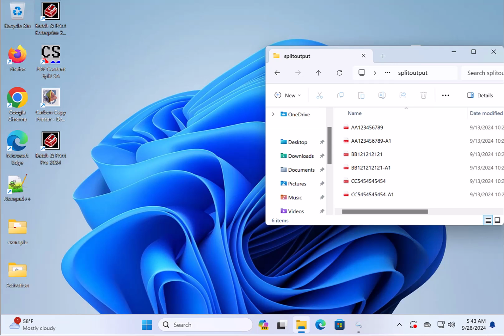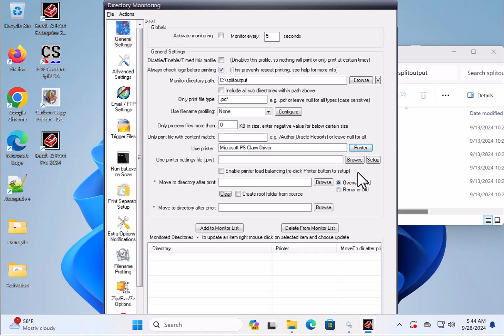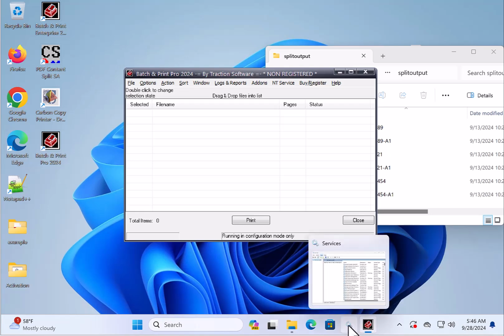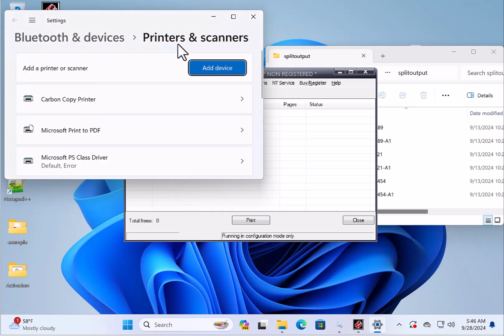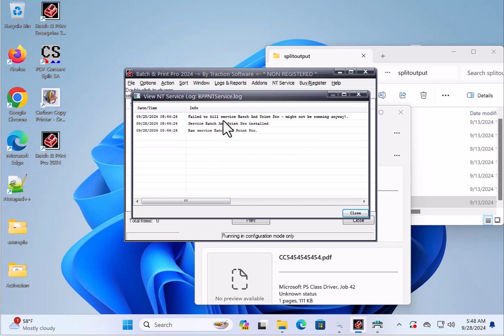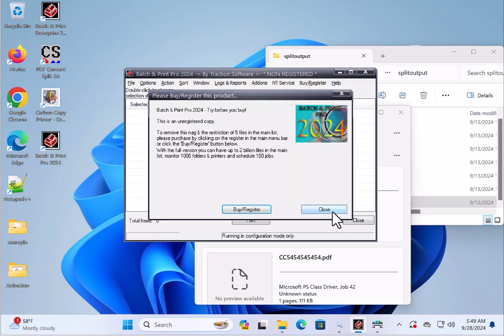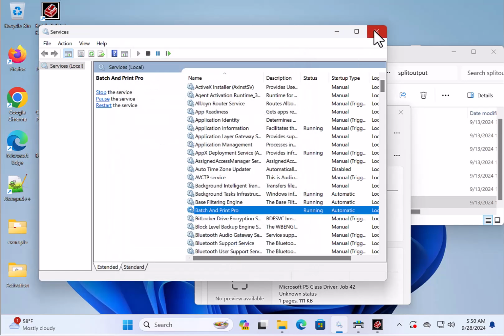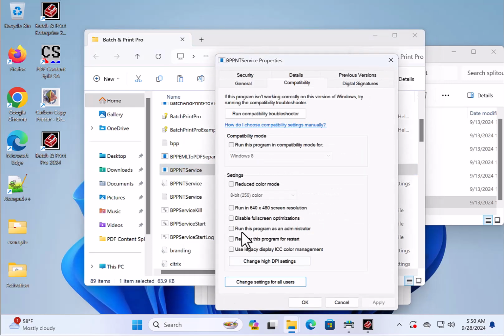Batch Print Pro - Running as a NT Service on Windows 11 + Trouble Shooting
Batch And Print Pro - Background Batch Printing Made Easy!!!

Batch Print PDF, Word, Excel, Image Files and more. Batch & Print Pro is the industry standard tool for bulk printing & hot folder printing.
Batch & Print Pro is for batch printing documents from a retainable list which can be automatically printed in a document sequence of your choice, All associated shell printable documents are supported, e.g. PDF, MS Word, HTML, Text Files, Image formats, Excel Spreadsheets, PowerPoint Presentations and many more.

Batch & Print Pro software monitors the spool queue of your chosen printer for seamless sequence printing to your desired choice, Other features of this software include Directory monitoring, FTP, SFTP, FTPS, POP3 & IMAP Email monitoring, DropBox & Google Drive monitor support, Print scheduler, printer load balancing, pre-processing for converting PDF to Postscript without using Acrobat, internal direct printing of native printer formats like PS, PCL, PRN, drag & drop of files for ease of use, save, load, append batch lists for later use, list ordering options, separator pages between each file options with optional colour separator creation on the fly for printing with one tray, pdf portfolio file support, batch file replication, DOS & VBS scripts within list, zip,7zip & rar file support, logging & reporting, email notifications, can run as an NT service, full command line support and it also recognizes number of pages in PDF files, Append and print groups of pdf's for printing as one job file, quick job setup for printing lists of files quickly by task name, pdf color/bw splitting option to different printer setups/different printers, conversion of website, html, asp, aspx, php, word doc, docx, docm, rtf, jpeg, dwg, dxf, mht & txt files to pdf with optional append printing as one file + lots more features.